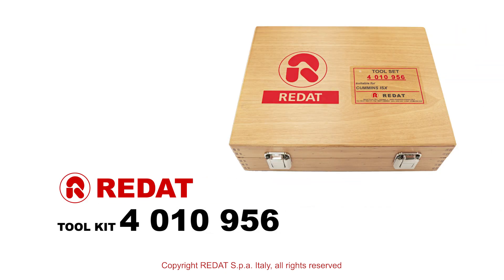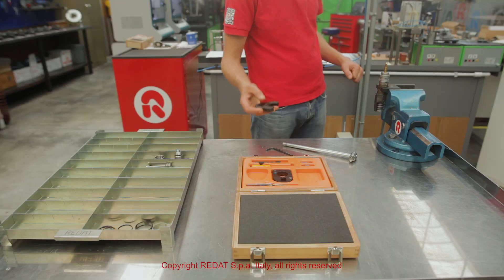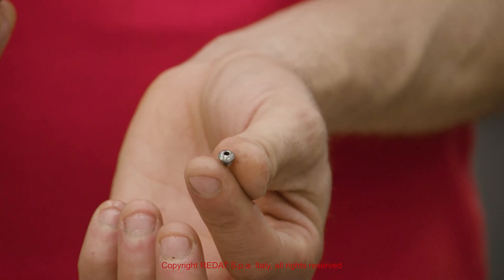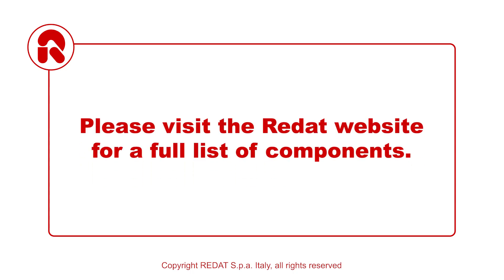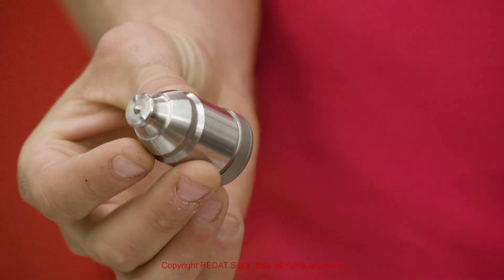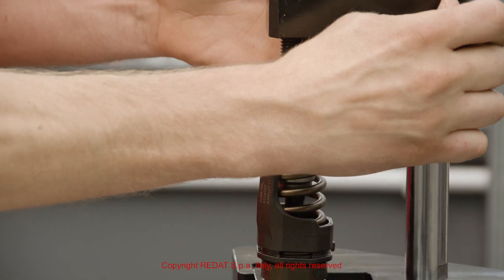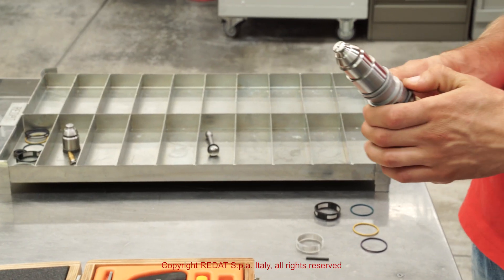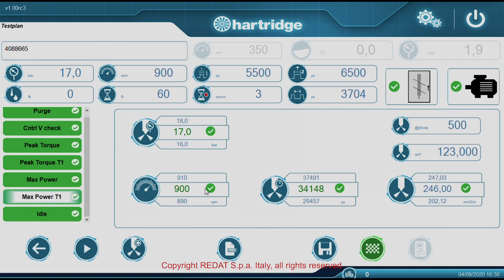Cummins ISX / QSX injectors - Assembling, disassembling and testing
This video illustrates how the Cummins ISX / QSX injectors are disassembled, repaired assembled and tested in the REDAT S.p.A. workshop in Italy. REDAT S.p.A. produces a wide range of spare parts and tools suitable for repairing Cummins and may other brands.
and view our full catalogues!

➤ Website Redat S.p.A.